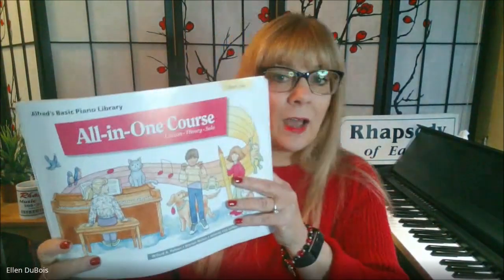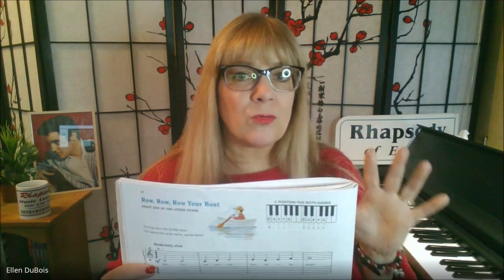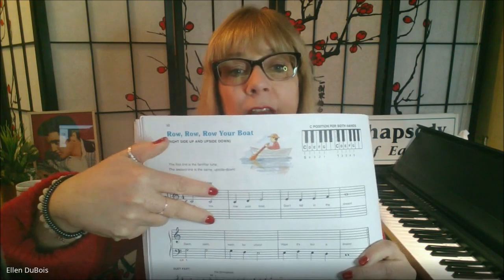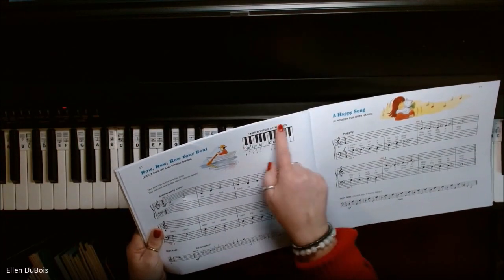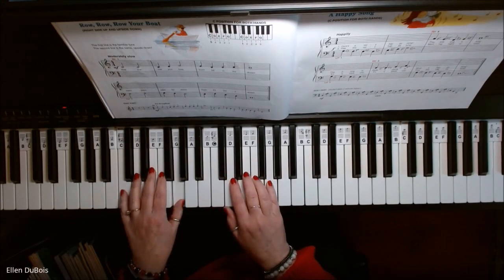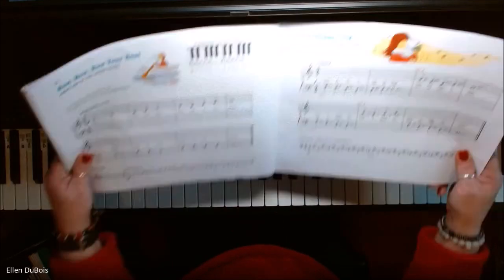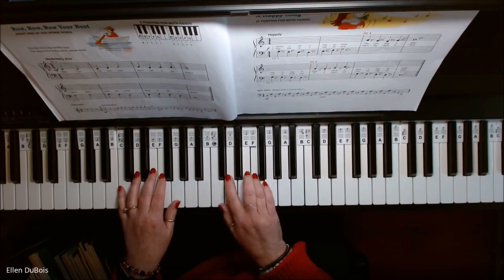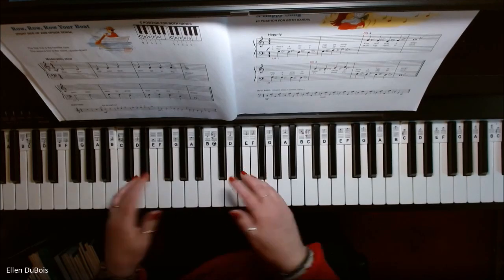Row, Row, Row Your Boat and A Happy Song, Alfred's All In One Book One for Beginner Piano Students